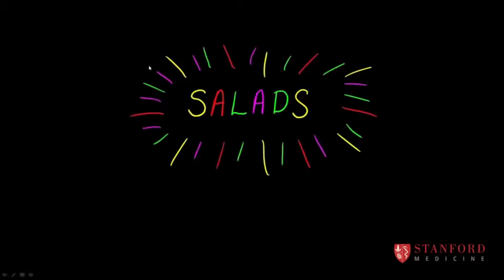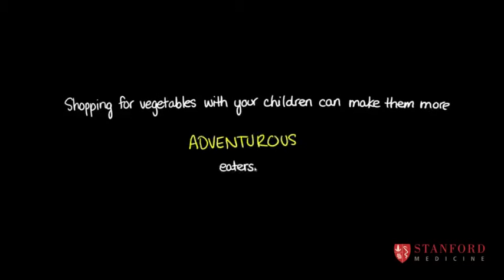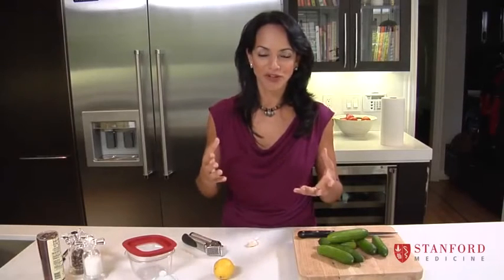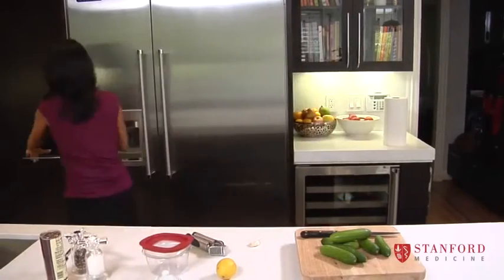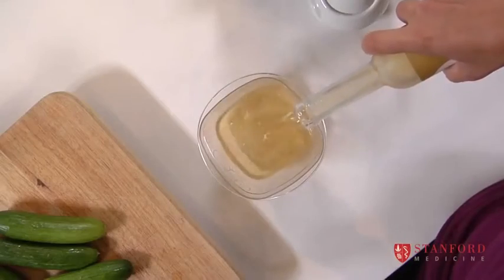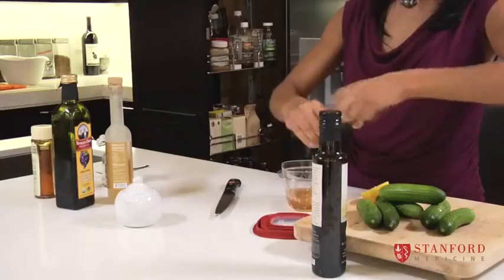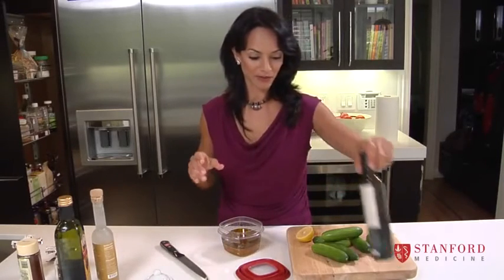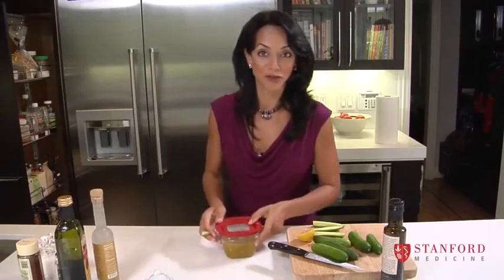5.3 Salad Dressing - Just Cook For Kids